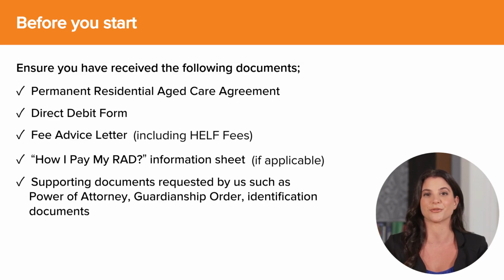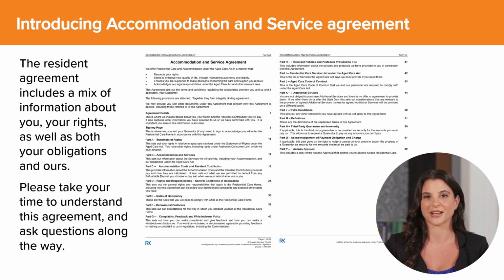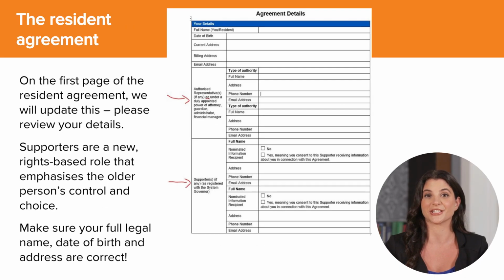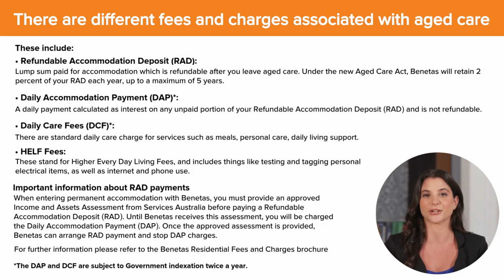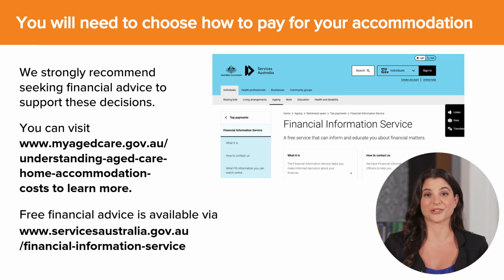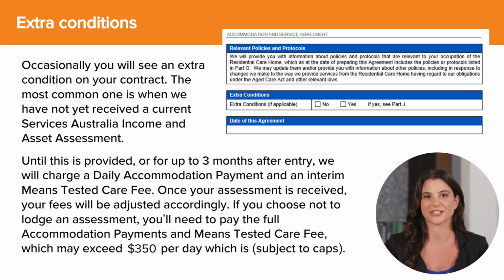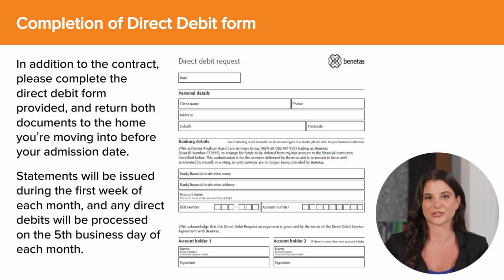Benetas Bridgewater Lake - Understanding your permanent residential agreement (English)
This video will help you to understand your Benetas Bridgewater Lake permanent residential agreement.